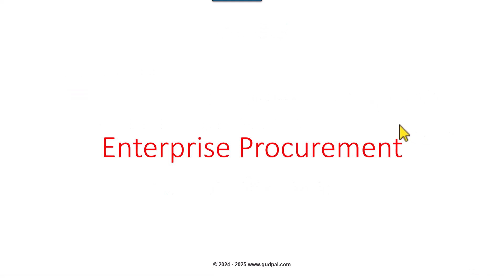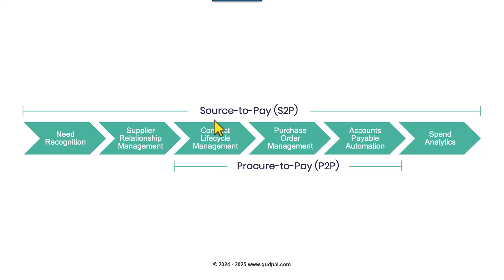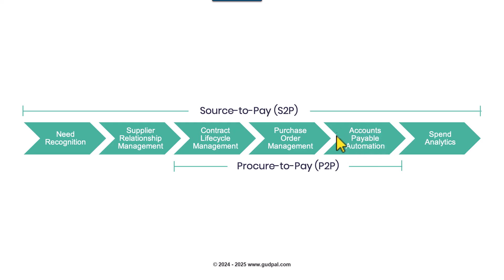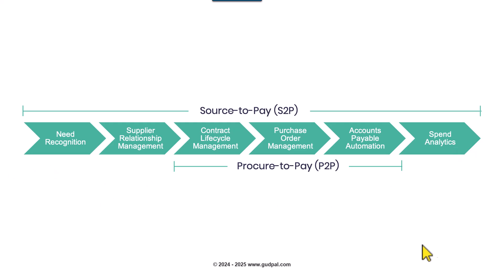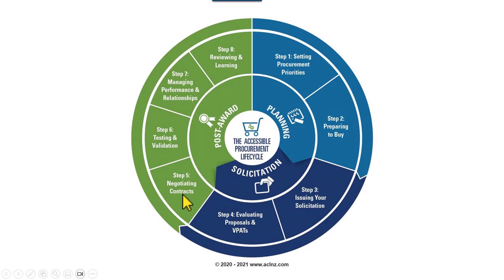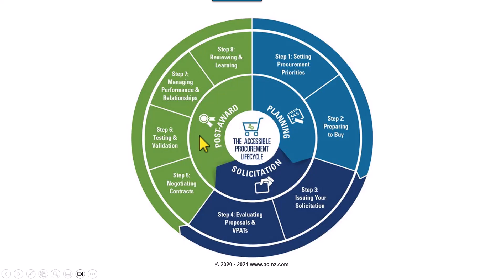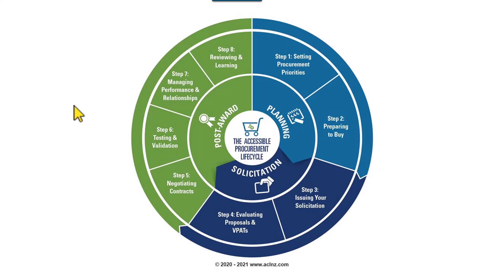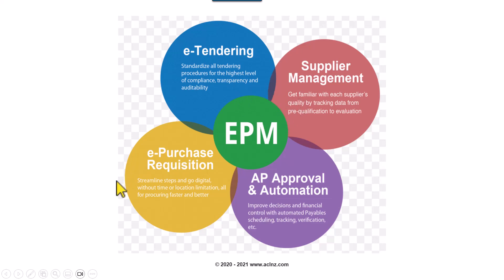Oracle Enterprise Procurement Concepts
Instructor = Kabeer Khan, ex-Oracle